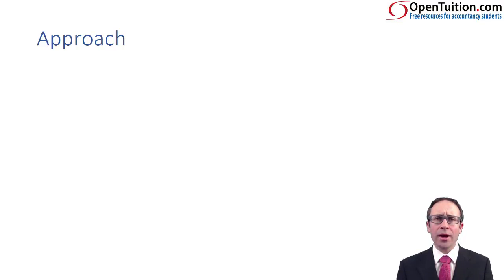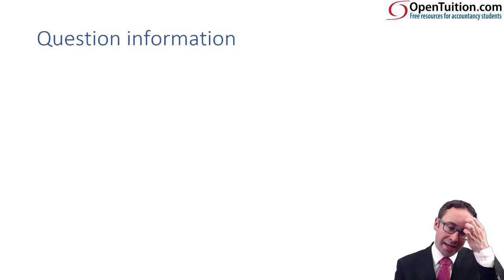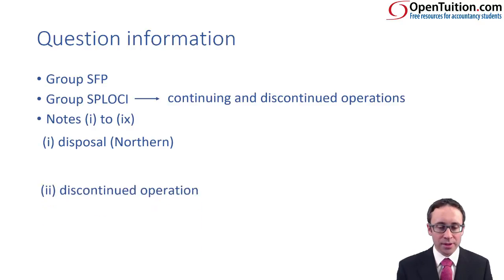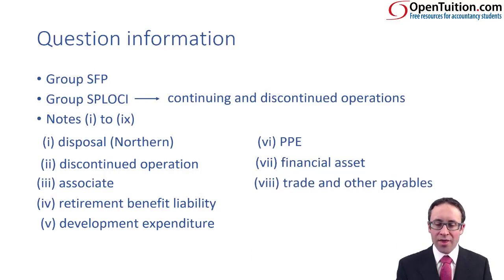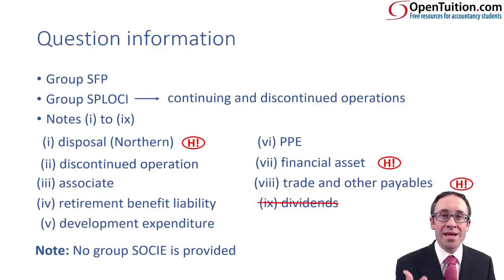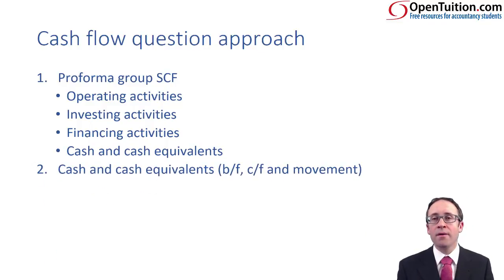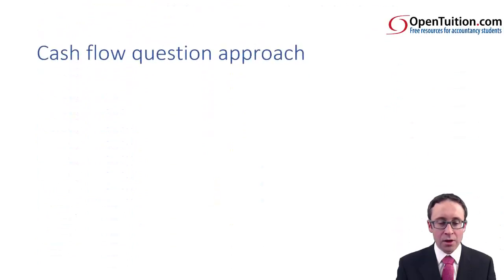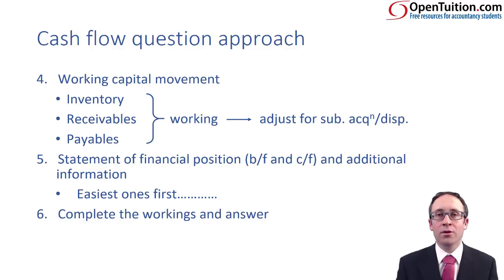ACCA P2 Past Exam Question Weston March June 2016 Part 1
Part 2 you can find on OpenTuition

Free lectures for the ACCA P2 Corporate Reporting